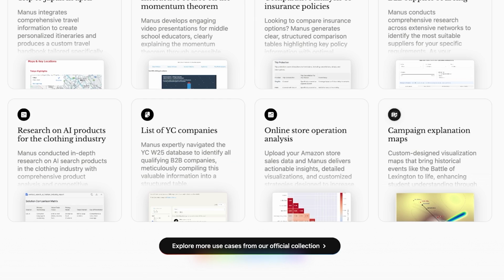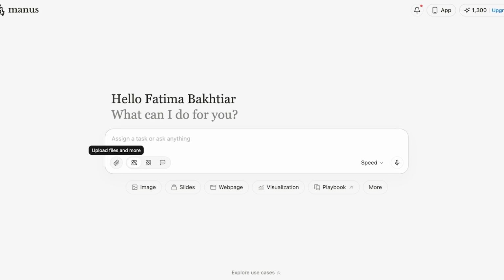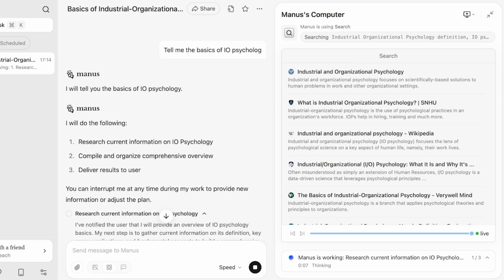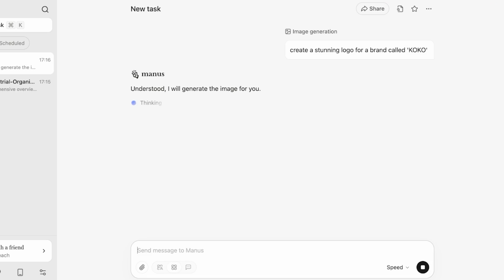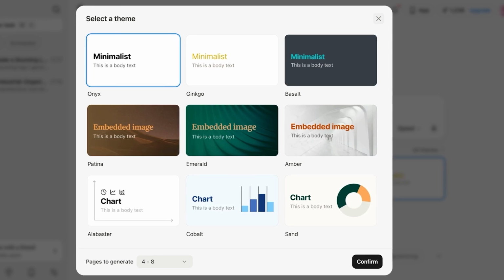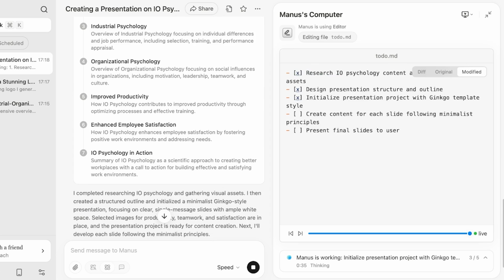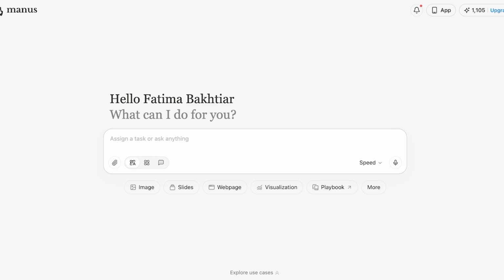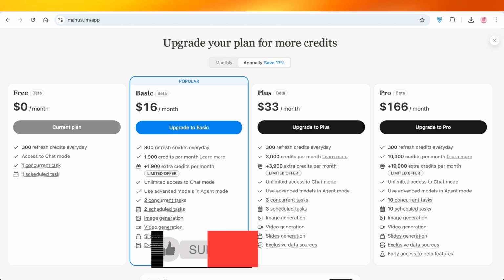Manus AI Agent Tutorial & Review | Is Manus AI Worth it?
Learn everything you need to know about Manus AI Agent in this sharp beginner tutorial and honest review! Discover how to set up and use Manus for tasks like coding, research, automation, and content creation. We cover features, pricing, performance, real-world pros & cons, and whether Manus is worth the investment in 2025. Perfect for developers, entrepreneurs, and AI enthusiasts exploring powerful autonomous agents!